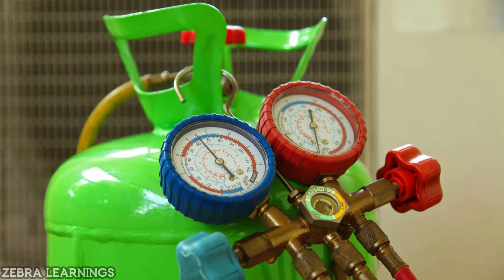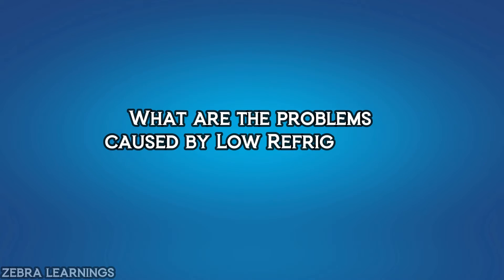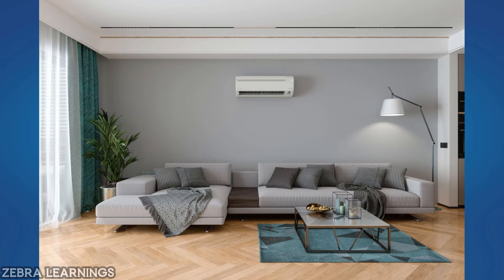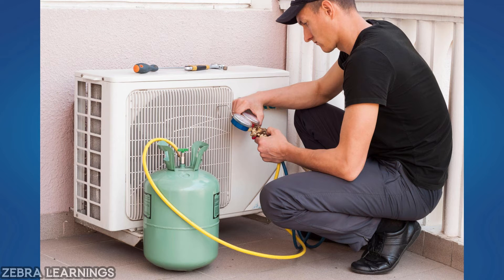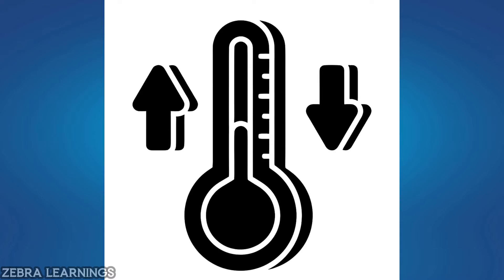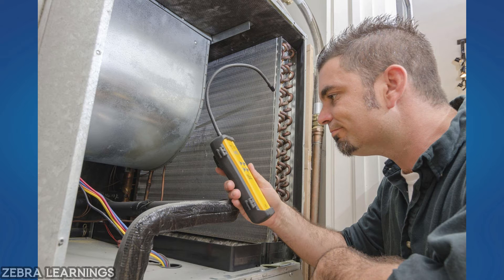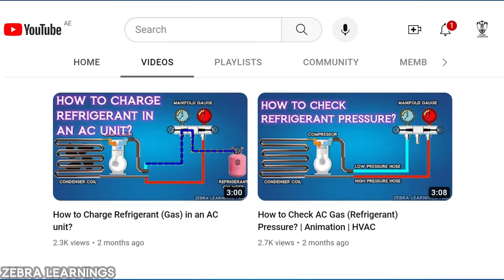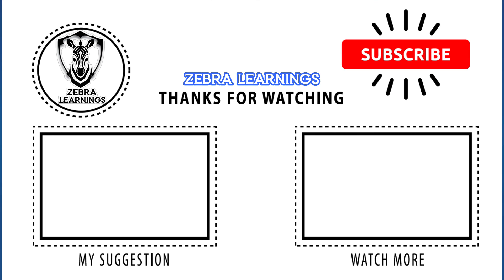Troubleshooting Low Refrigerant Levels in AC: Common Signs and Solutions.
Welcome to Zebra Learnings! Is your AC not cooling as it should? In our latest video, we'll guide you through the telltale signs of low refrigerant levels in your air conditioning unit. Discover how to diagnose the problem and learn simple solutions to get your AC back to its cooling best. Don't suffer through the heat – watch our video and keep your home comfortable all summer long!
How to check AC Refrigerant pressure?